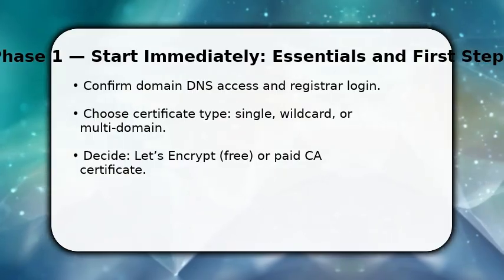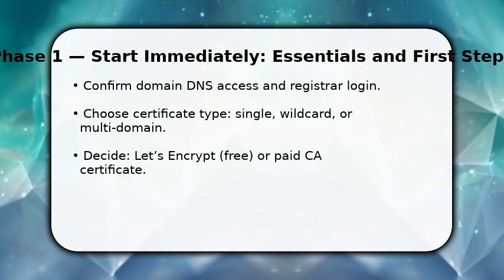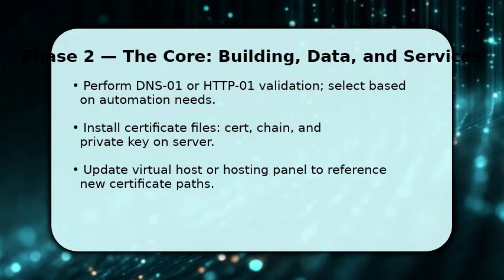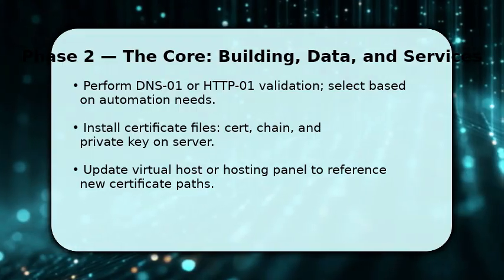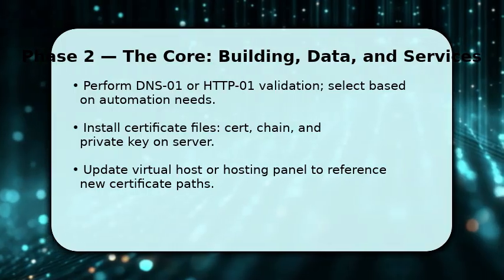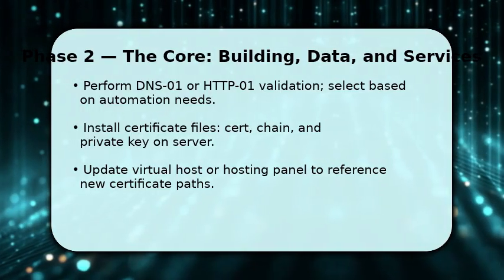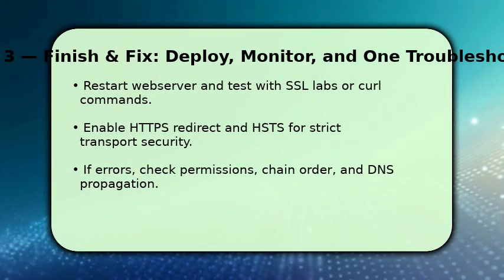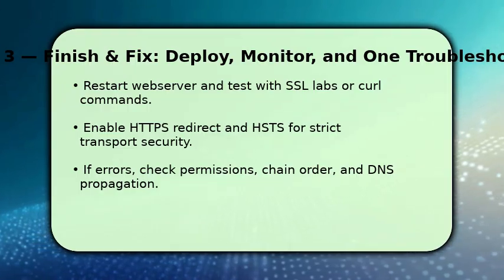How to Add Ssl to Domain (updated)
How to Add Ssl to Domain (updated) | 🔒 Surfshark VPN Deal — Stay private and secure. $1.99/mo + 3 Months Free ▸

Learn the step-by extricate process of adding an SSL certificate to your domain for enhanced security and trust. This guide covers essential aspects, including choosing a reputable provider, purchasing or obtaining certificates from Let's Encrypt, installing them on your server, configuring web servers like Apache or Nginx, and ensuring proper redirection of HTTP traffic to secure HTTPS.

add SSL certificate, domain security, Let's Encrypt, installing SSL, HTTPS configuration, SSL provider selection, web server setup for SSL, traffic redirect from HTTP to HTTPS, digital certificates installation